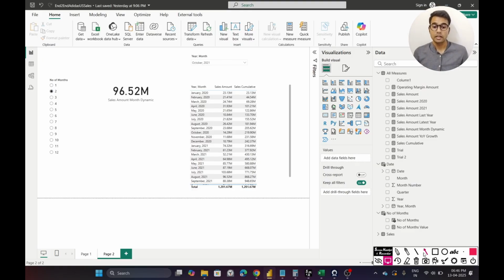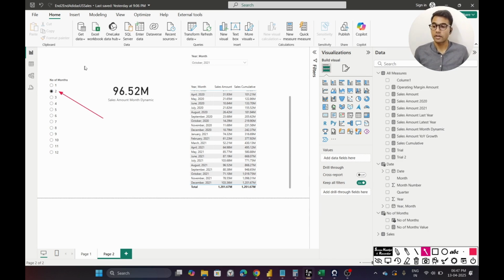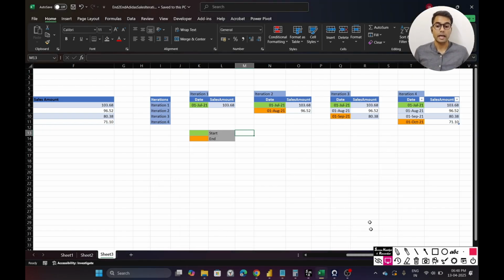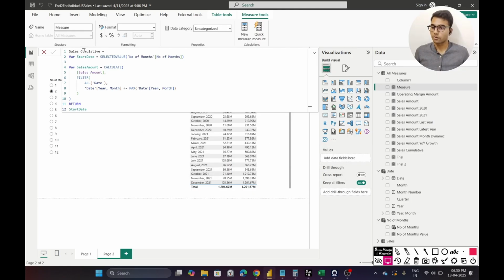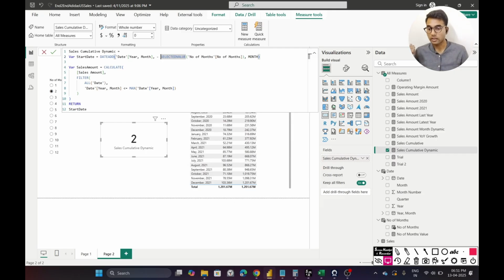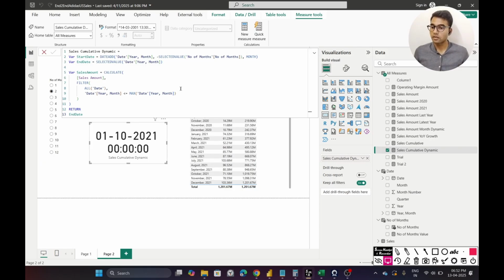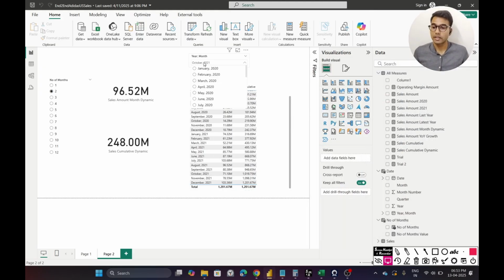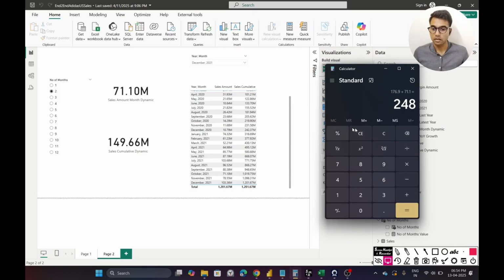Mastering DAX: Analysis Part 5 in the End to End Project using Adidas US Sales dataset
🚀 Welcome to @LearnDAX Channel! 📊 In this video session, we're learning  Data Analysis Expressions (DAX) in Power BI. 🤓✨ Join us on a journey of "Mastering DAX: Analysis Part 5 in the End to End Project using Adidas US Sales dataset" where we demystify these essential functions and unveil their true potential

Previous Video

DateAdd